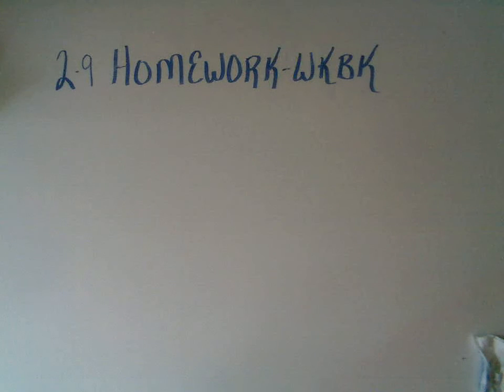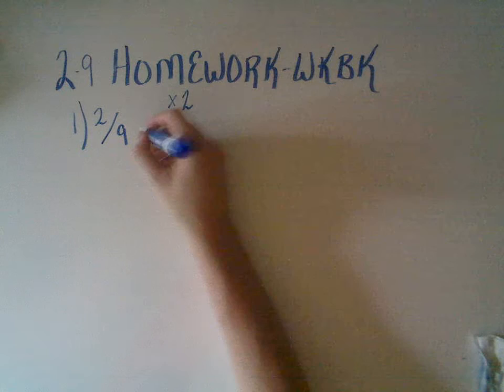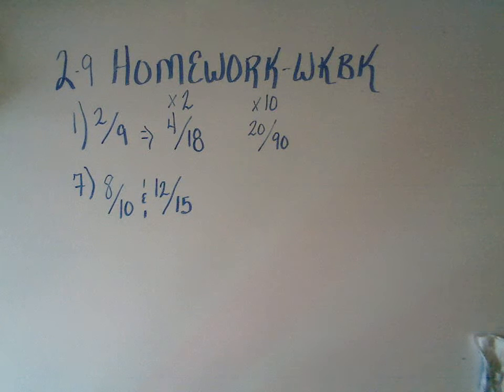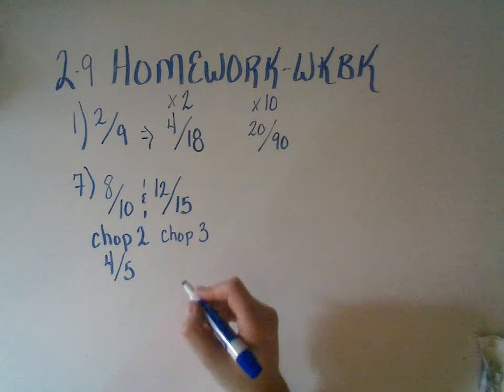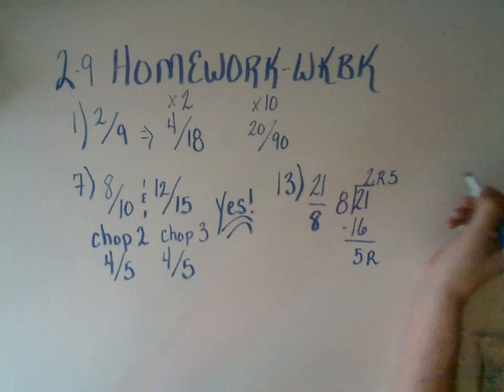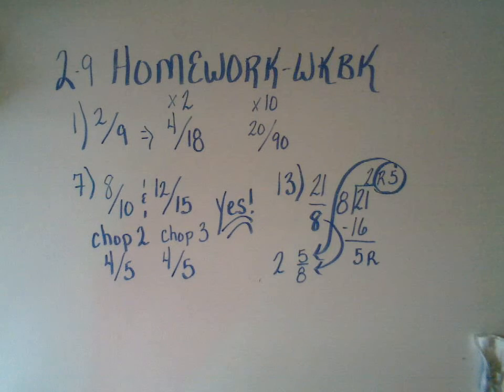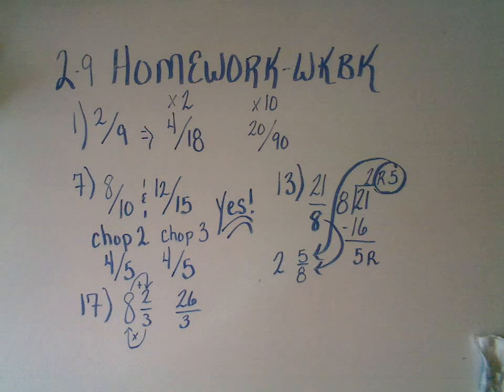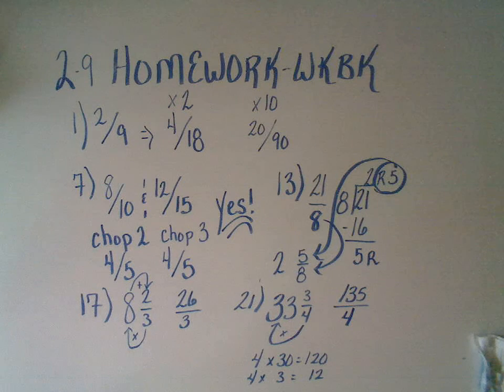Seventh Grade Homework Helper Workbook 2.9 - Part A